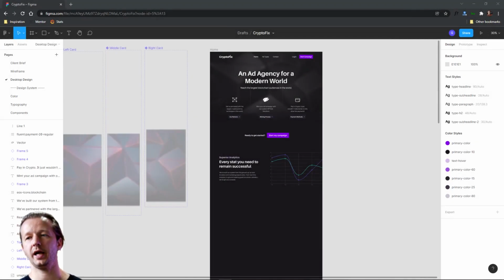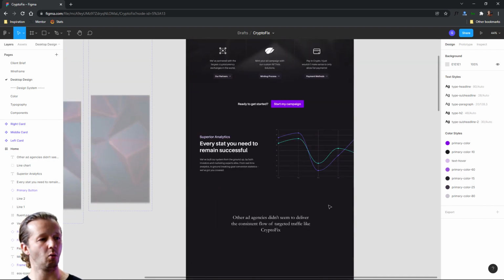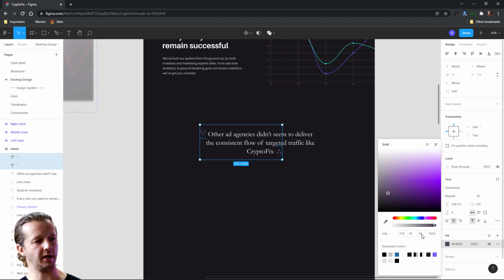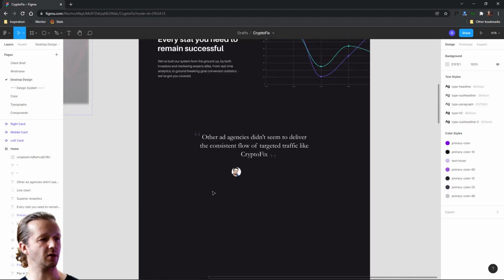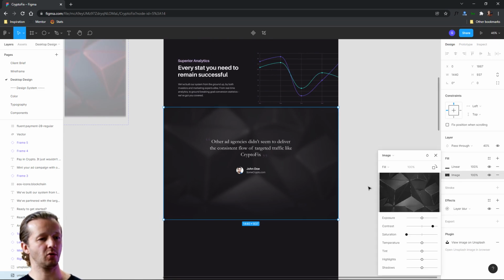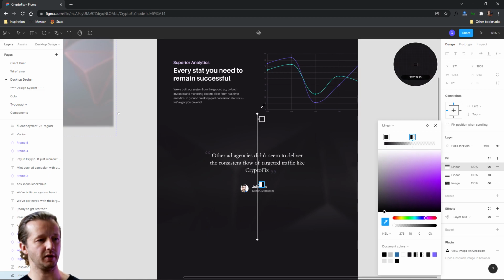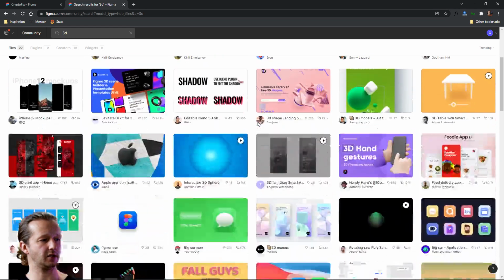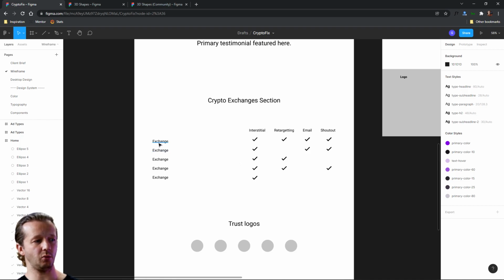7-12 Testimonials Section